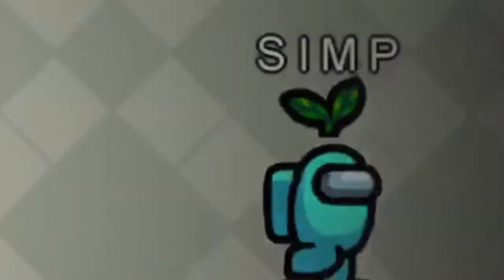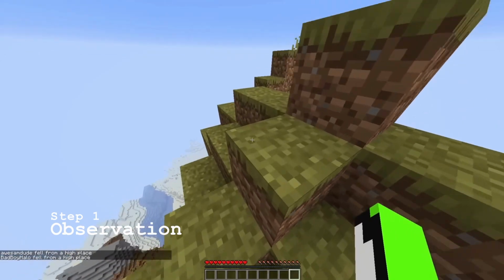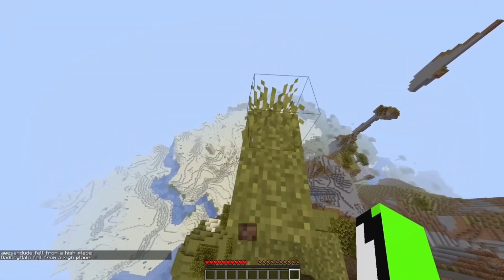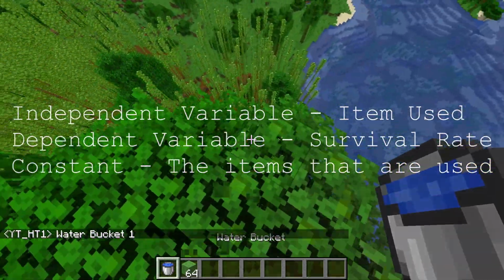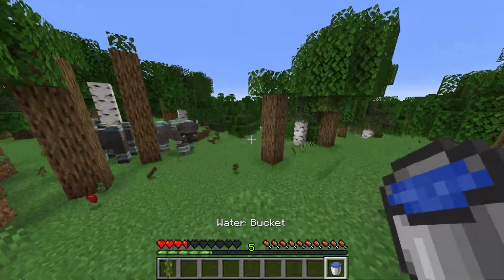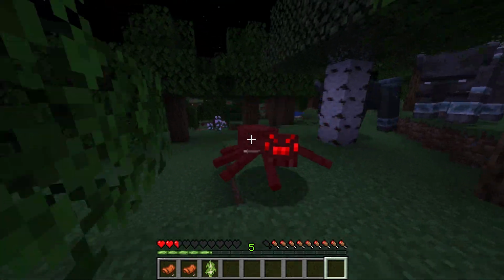Science Project: Using Minecraft to Explain Scientific Method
The third science project I've uploaded to the channel lol, they just keep getting worse and worse